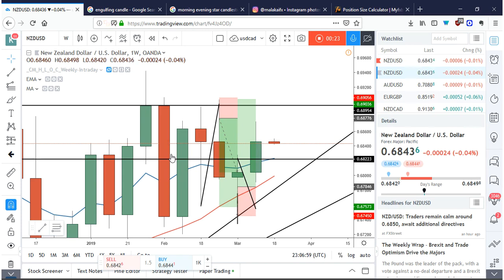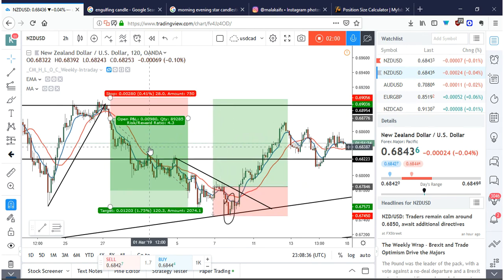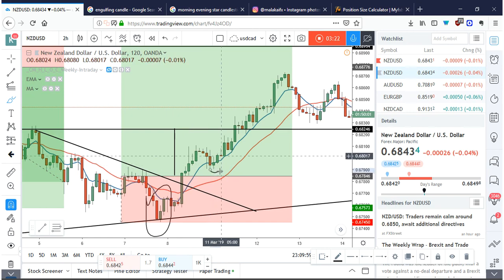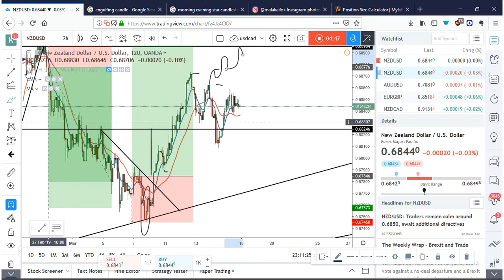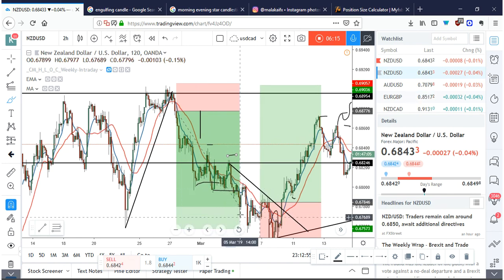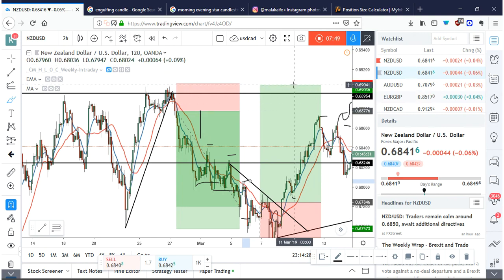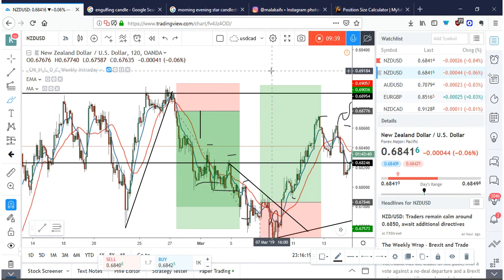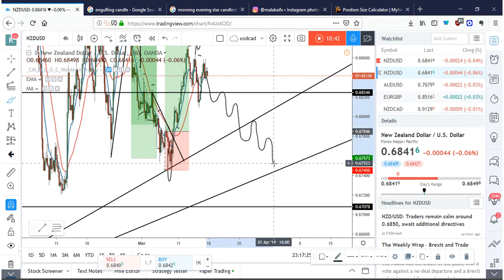Trade & Risk Management Part 7 - [FREE FOREX COURSE]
Tip 1 – Trade & Risk management is so important. It is the final piece of the strategy that allows you to be profitable. It's also important to understand that not every trade will go into your direction but you want to keep your wins big and your losses small.
Tip 2 –  When it comes to targets. you can also keep trailing the trade with the method shown in this video.

(I will be posting further content & Trading Nuggets)
[Check the playlist & comments to find the rest of the course episodes.]